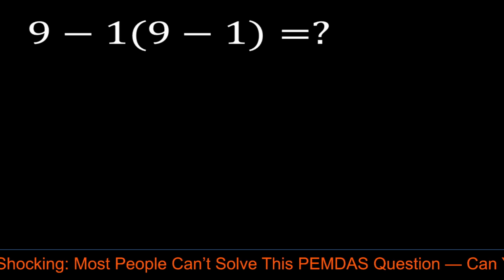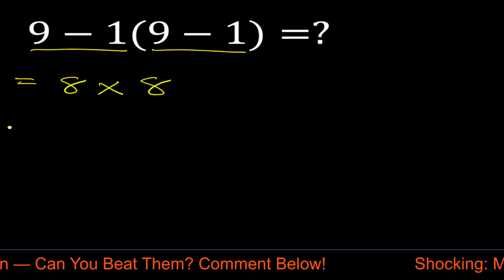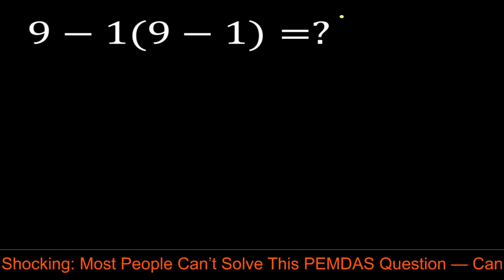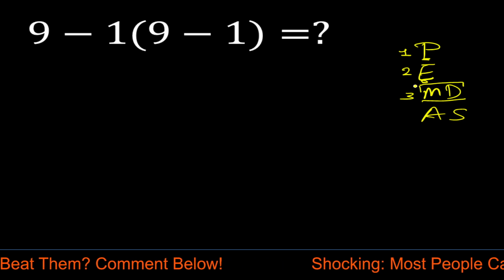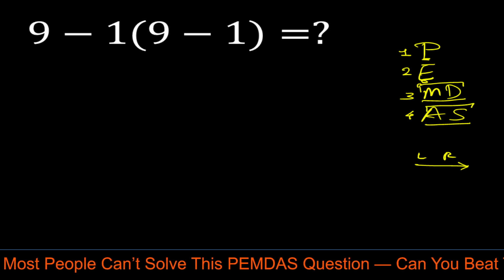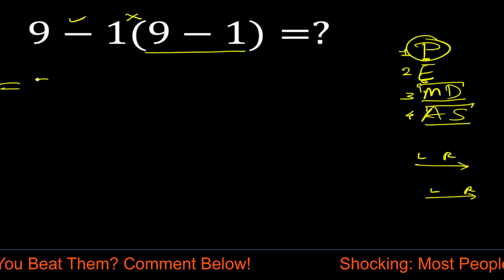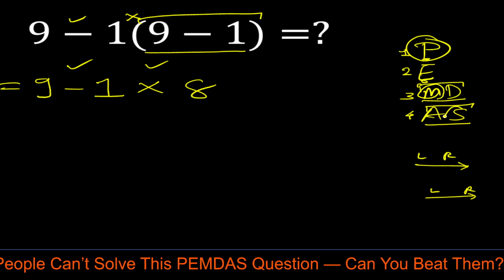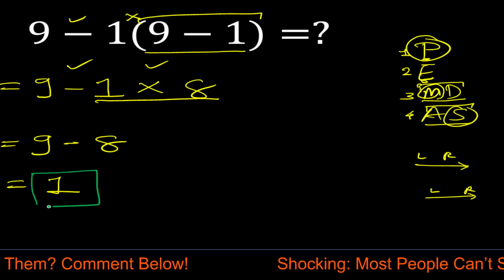Most People Get This Simple Math Problem Wrong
🔥 This simple math problem is confusing students across the USA, Canada, UK, Australia, Germany, Singapore, and other developed countries — because the answer is NOT what most people expect.

At first glance, it looks like easy arithmetic.
But once you apply the correct PEMDAS order of operations, everything changes.

In this video, you’ll learn:
• The real order of operations
• Common math mistakes people make
• Fast mental math techniques
• Step-by-step math solving methods
• Smart calculation tips for tricky expressions
• Easy ways to solve mathematical expressions correctly

This math challenge is perfect for:
• USA students
• UK students
• Canada students
• Australia students
• Anyone who enjoys brain teasers, logic puzzles, and quick math challenges

Whether you love math puzzles, educational shorts, IQ tests, or viral brain teasers, this video will test your problem-solving skills and sharpen your math brain instantly.

Most people answer too quickly and get it completely wrong.

• Math tricks
• Brain teasers
• Quick math
• Educational shorts
• Viral logic puzzles
• Simple but tricky math questions